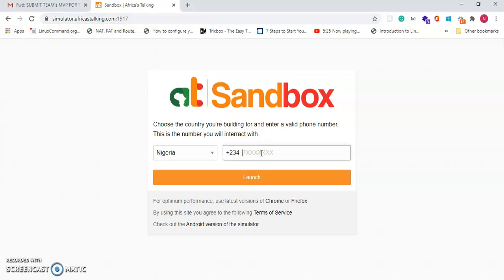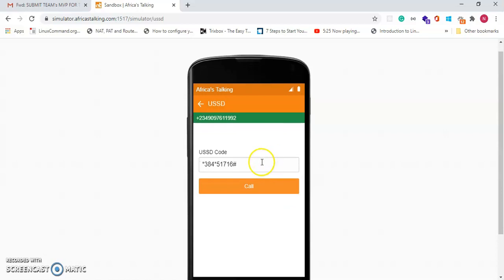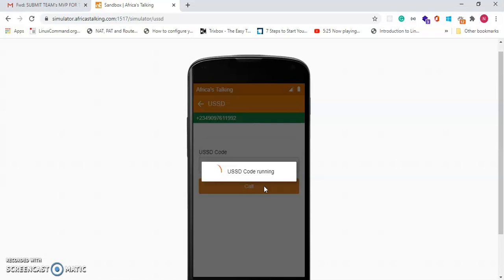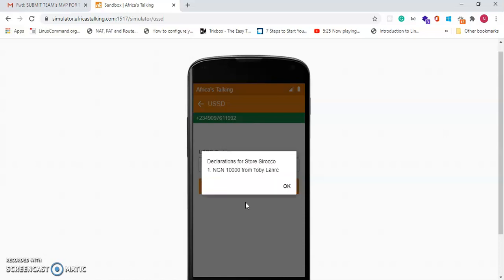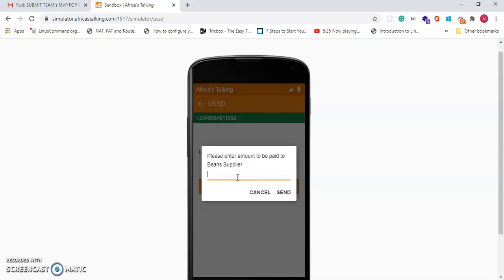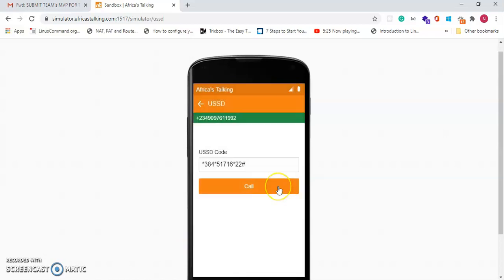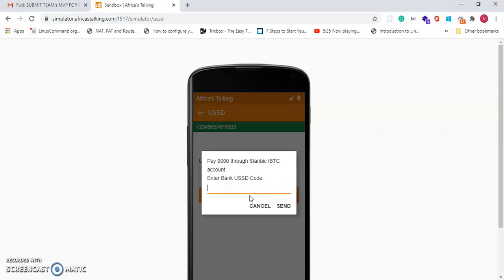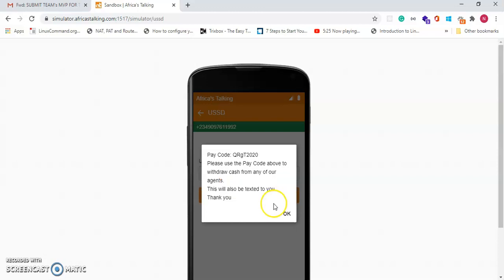TEAM SIROCCO - IDEA CODE 1 SUBMISSION - SMEALT CREDIT USSD PLATFORM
This video goes showcases the USSD solution built by Team Sirocco for Idea Code 1. The solution was built using Africa's Talking USSD sandbox